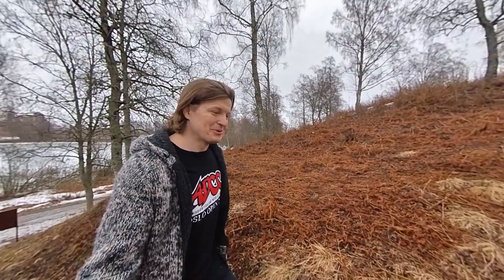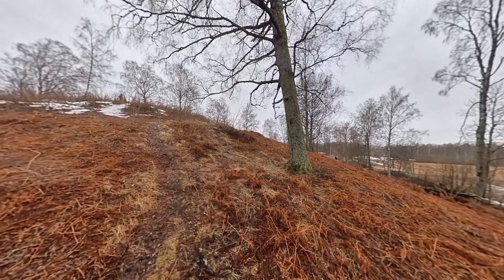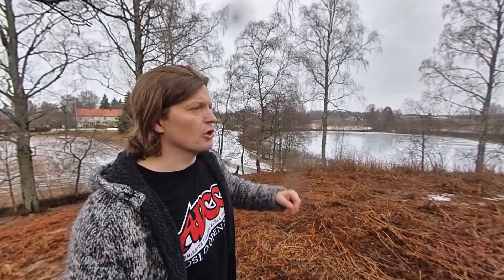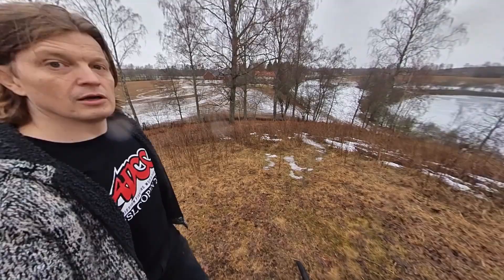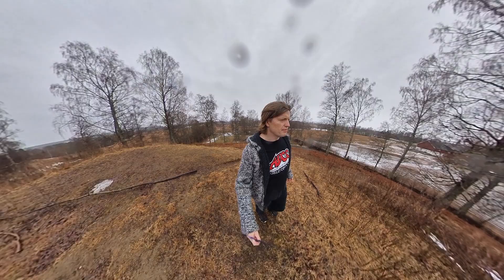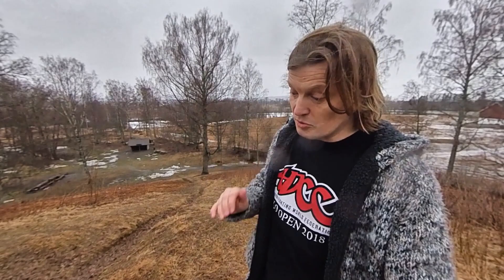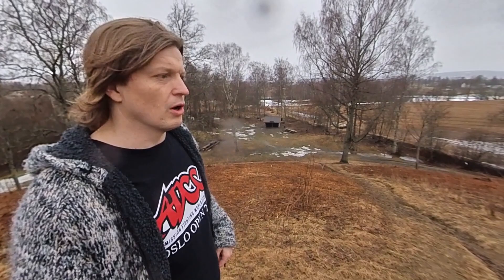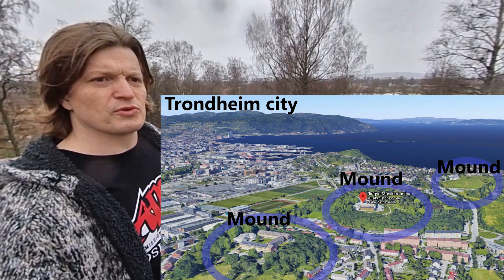The PYRAMIDS of the NORTH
Did you know that the largest burial mounds in Scandinavia in reality were pyramids? Watch as I walk up the largest one, Rakni's Mound, which is 77 meters in diameter and was built using 75,000 stacked logs from 30,000 trees! But are there even larger mounds in Scandinavia which have yet to be discovered? This one must have been impressive before they poured sand on top of it.

EDIT: I see some people think I say this place Romerike (Raumariki) means the kingdom of the Romans, though I should have been more specific. I was thinking about the clan or descendents of Raum the Old, who was a legendary king and son of the great King Nor:

a big THANK YOU to all you who
are supporting me and Viking Stories!

Would you like exclusive Viking Stories content?

Since I mention the Battle of Svolder, here is a golden moment in history, which is the best thing a Dane has ever written about Norwegians;) Written to explain the reasons why the Danish and Swedish kings had to fight King Olav Trygvasson at the Battle of Svolder:

This is the typical Norwegian manner: stupidity and spite!
They will stop at nothing so inappropriate as to abuse a noble woman’s trust,
step maliciously on a married woman’s honour and return love with humiliation.
Nay, anyone who chooses to treat those people in a kind and welcoming manner,
is truly exhausting their good deeds.
Saxo Grammaticus, Gesta Danorum X, ca. 1.200 CE.

In Danish:
Sådan er norsk høflighed: humbug og hånlatter!
De holder sig ikke tilbage fra noget så uanstændigt som at misbruge en højfornem kvindes tillid, trampe forakteligt på en gift kvindes ære og gengælde kærlighed med ydmygelse.
Nei, den der behandler det folk venligt og indladende, spilder virkelig sine gode gerninger.

Maps.google.com